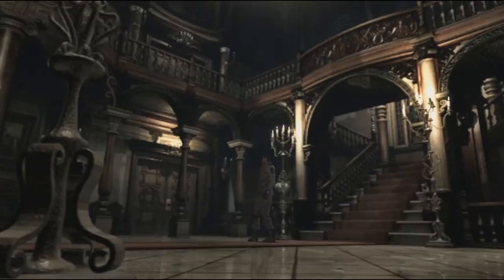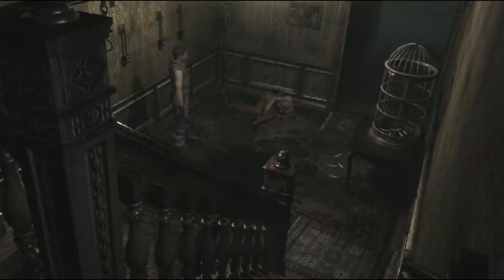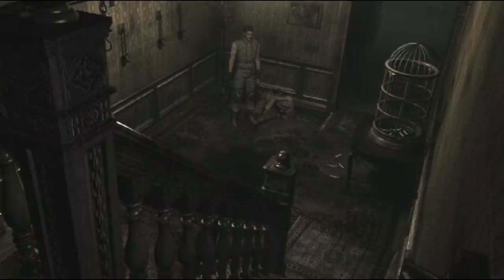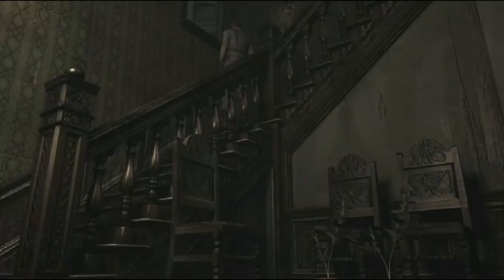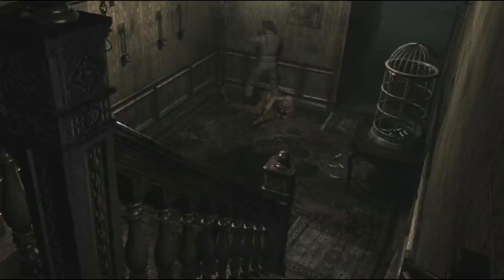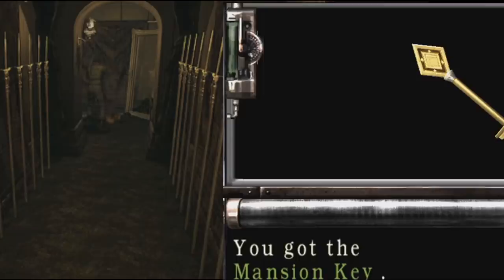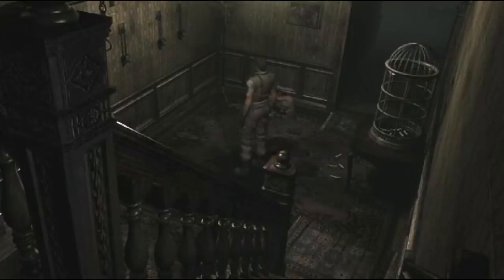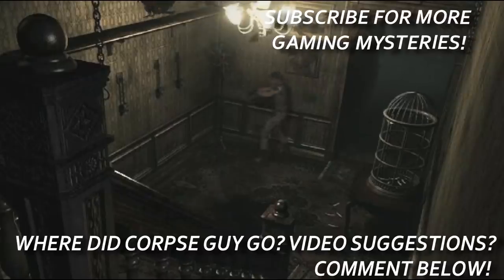Resident Evil - The DISAPPEARING Corpse in the Mansion - Gaming Mysteries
Resident Evil's Mysterious Vanishing Corpse/Zombie! WOW!
Thank you for the support everyone, I truly appreciate it.